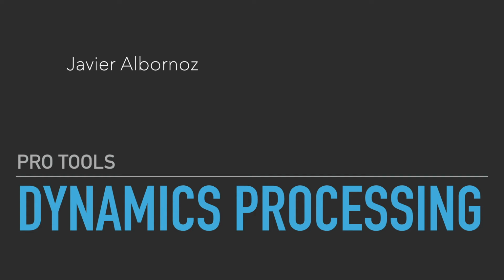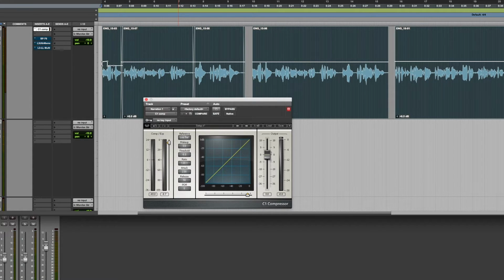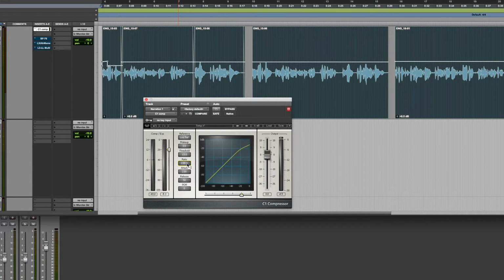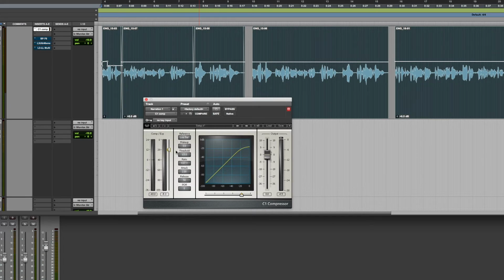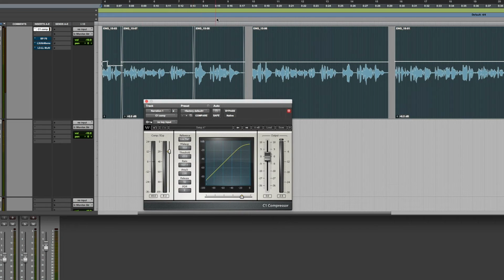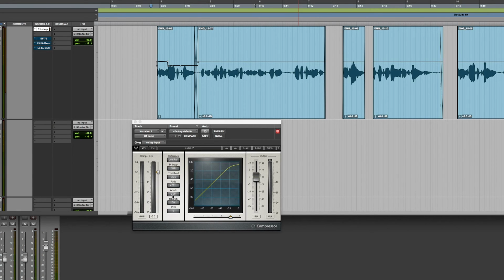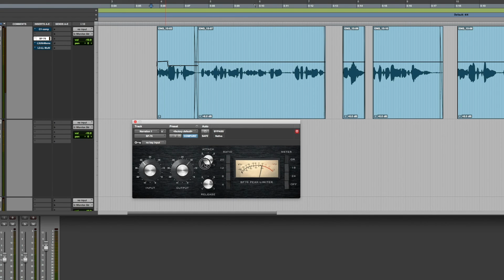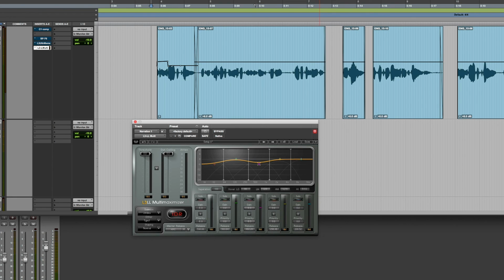Dynamics Processing in Pro Tools